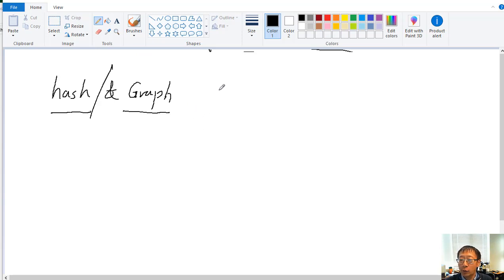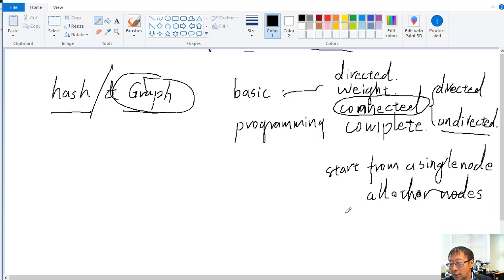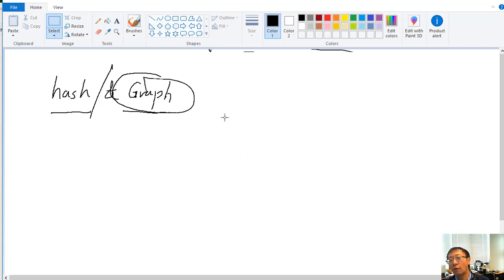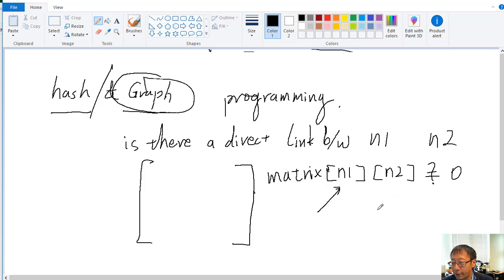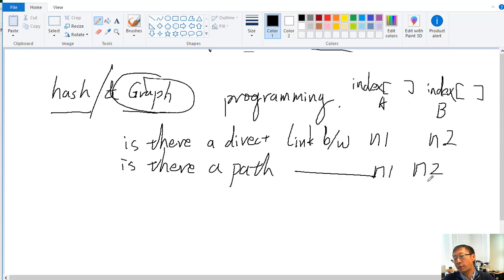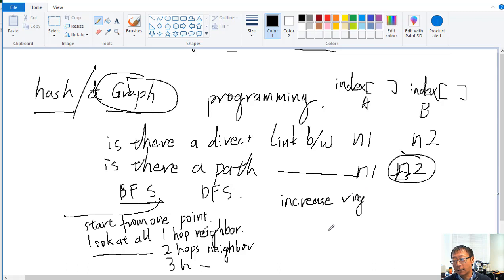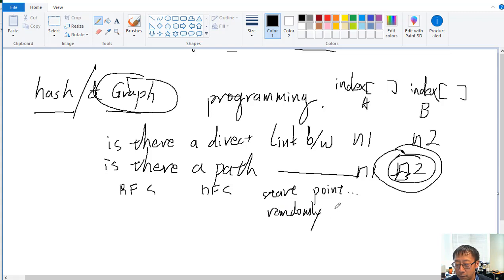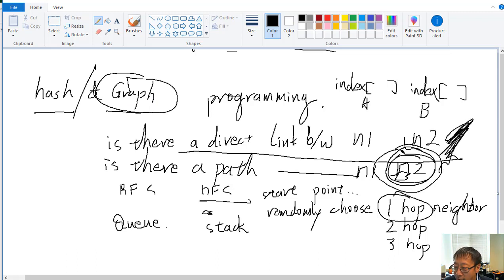Module 10 review of Graph Part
Module 10 review of Graph